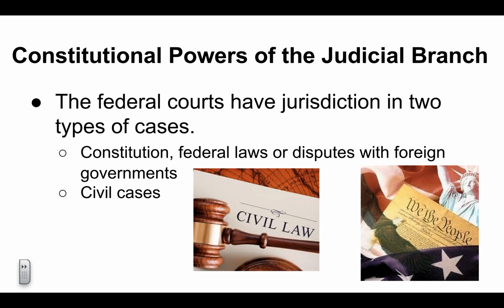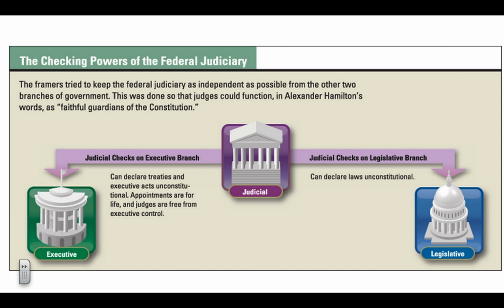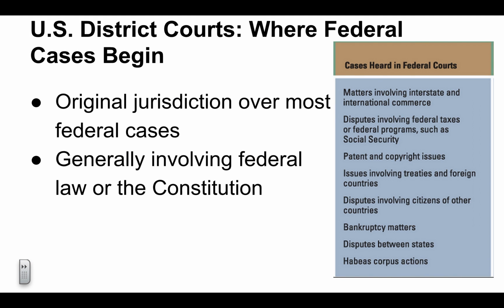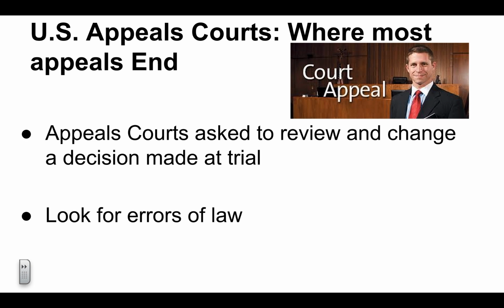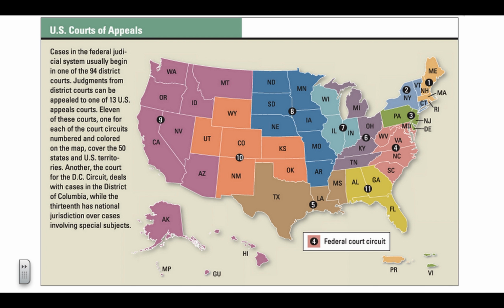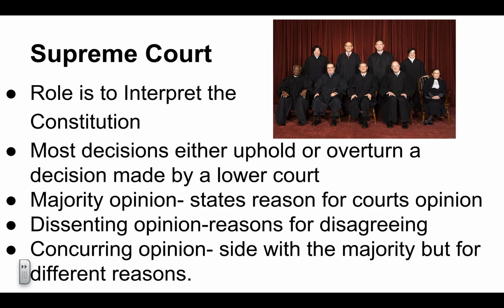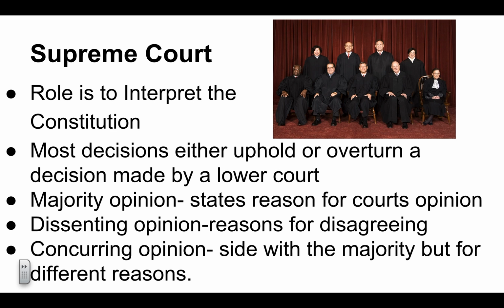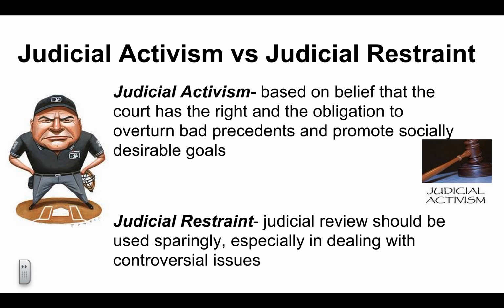04 Judicial Branch